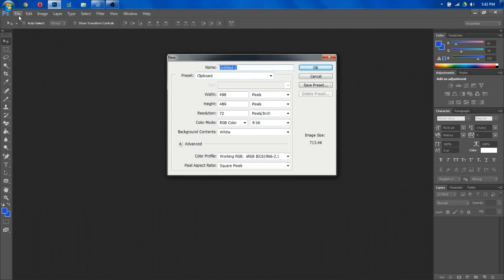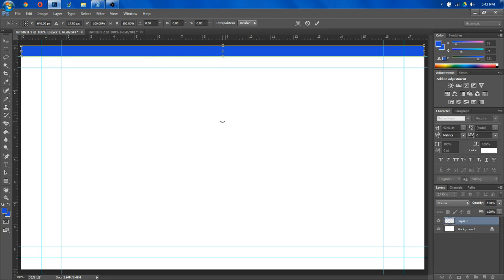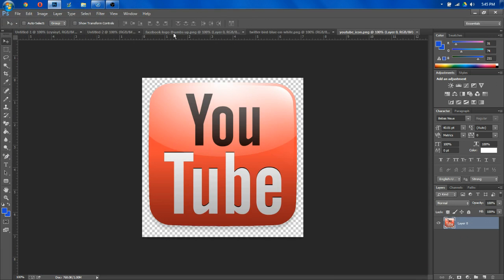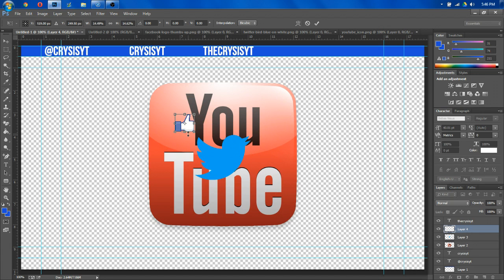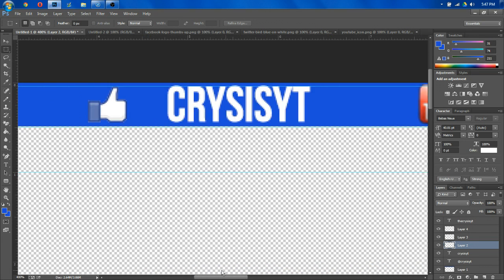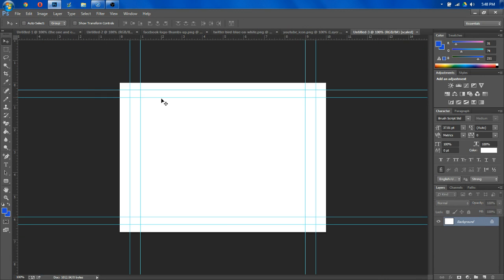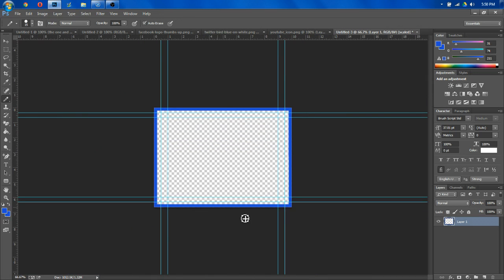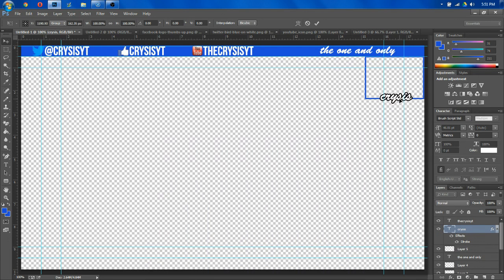How To Make A Overlay For Livestreaming With Facecam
About this video: This video teaches you exactly how you can make your very own steaming over with a place for facecam. It will walk you through everything step-by-step, and it will give you an amazing streaming overlay when it is all said and done.